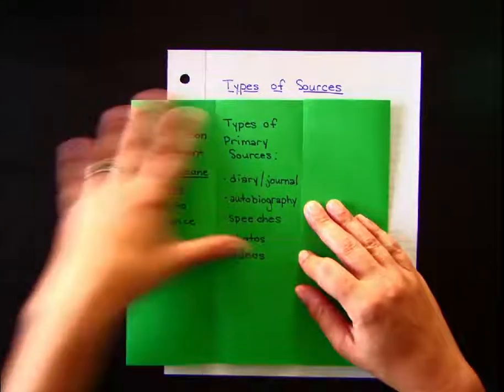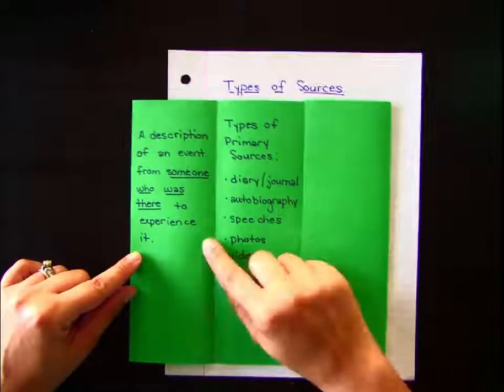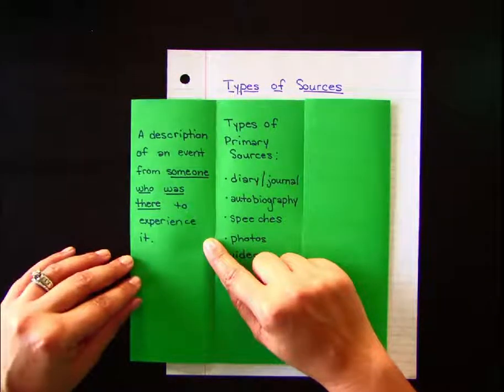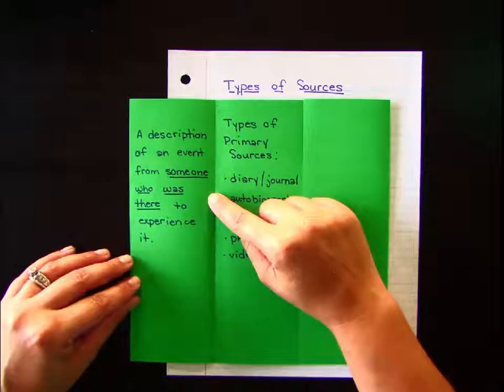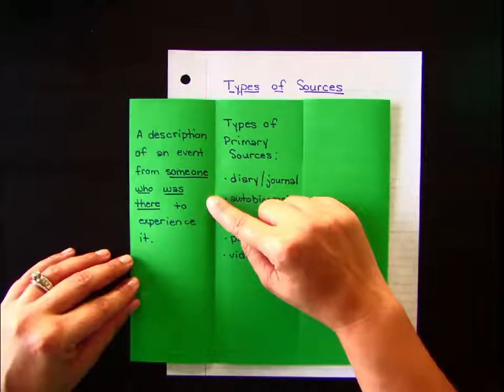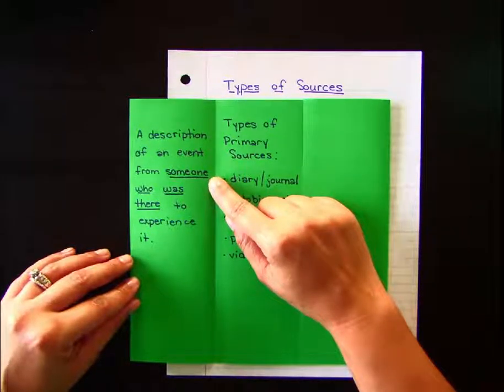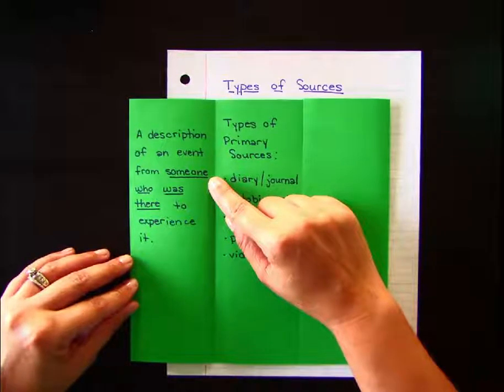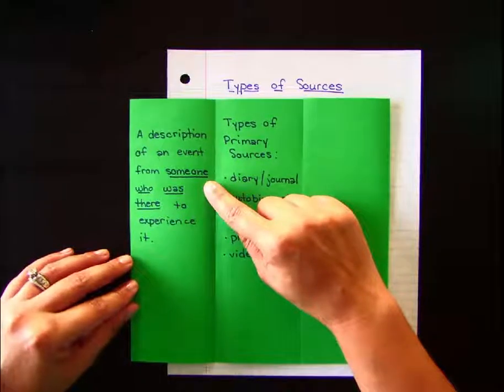Primary/Secondary Foldable Day 1